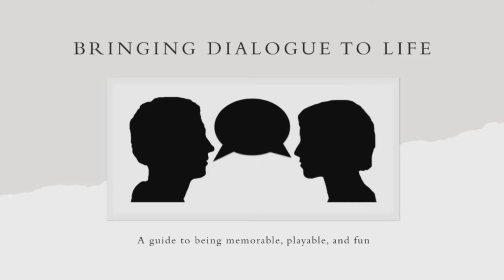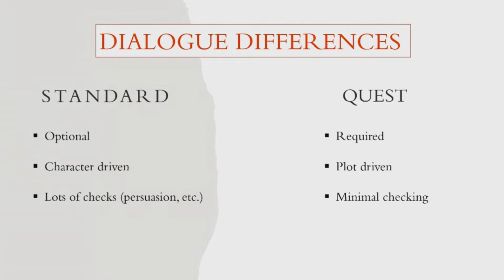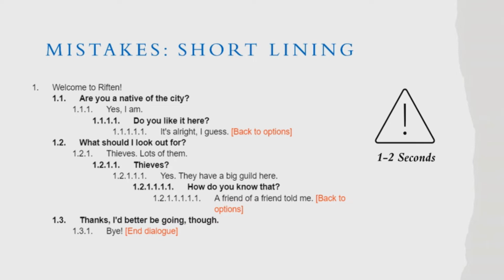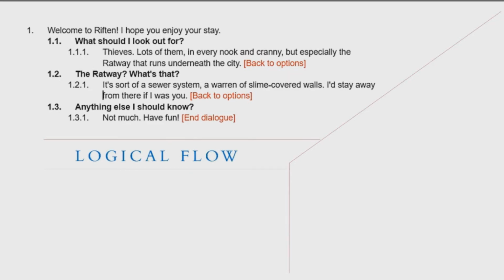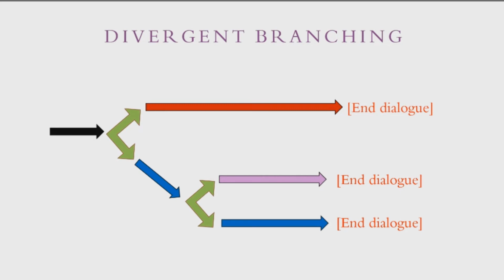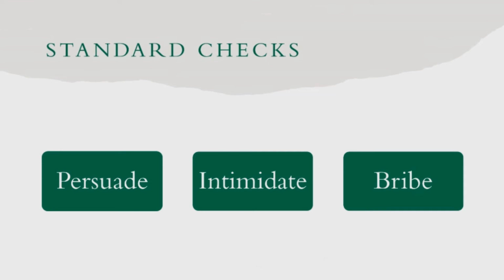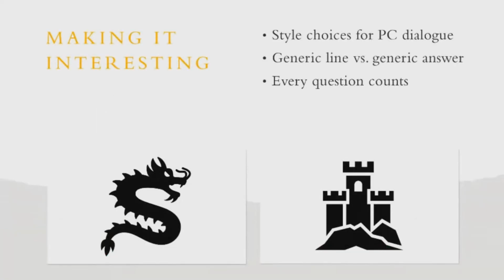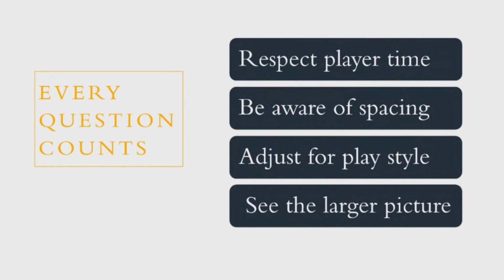Bringing Dialogue to Life - AFBates (Beyond Skyrim) // AToMM May 2021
In this live lecture, AFBates (Beyond Skyrim: Atmora) talks about the art of dialogue in game writing. Topics include player engagement, divergent/convergent branching, logical pitfalls, and more! Presentation is concluded with a discussion phase.

00:00 - True Intro & Purpose
02:07 - Mechanics Reminder
03:43 - Purpose of Dialogue
06:53 - Quest vs Standard Dialogue
10:25 - Levels of Difficulty & Urgency
13:21 - Finding the Rhythm
15:02 - Mistakes: Short Lining
18:30 - Mistakes: Monologuing
22:30 - Mistakes: Logical Flow
27:57 - Branching
38:38 - Utilizing Checks
46:15 - Making it Interesting
55:26 - Q&A